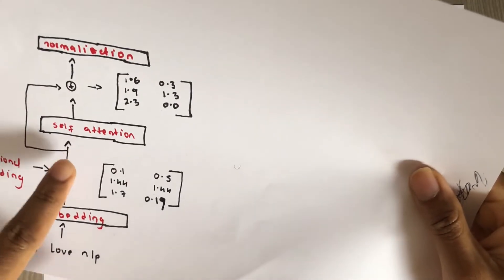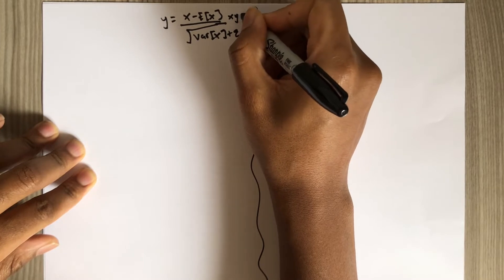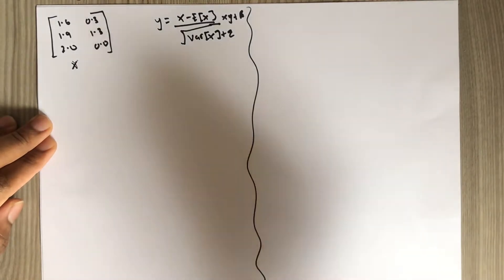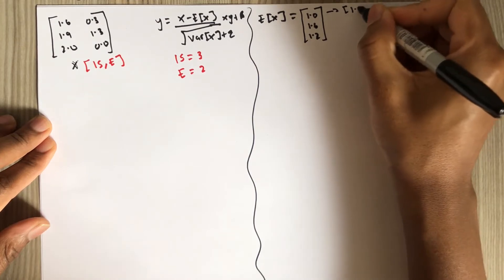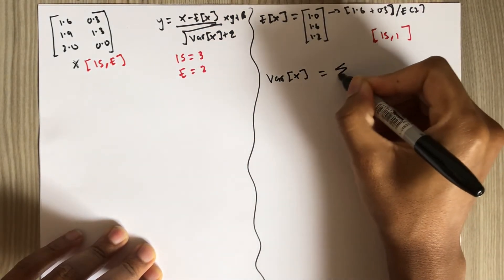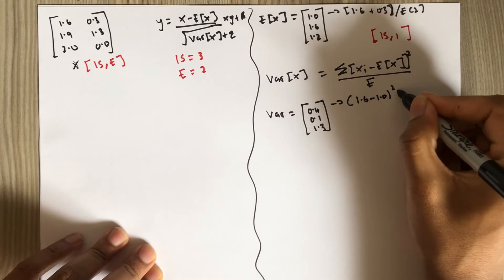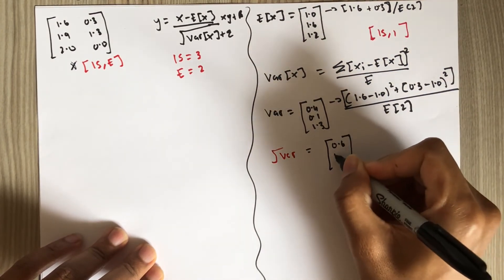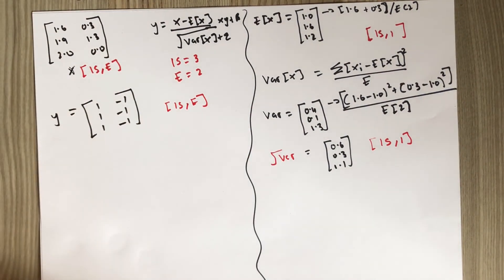torch.nn.TransformerEncoderLayer - Part 3 - Transformer Layer Normalization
This video shows how the Transformer Encoder  Layer Normalization works. This is the layer immediately after the Attention Layer and the Positional Encoding Layer.

0:00 Transformer Layer Normalization Equation
2:10 Expected Value
3:10 Variance

torch version - 1.10.0